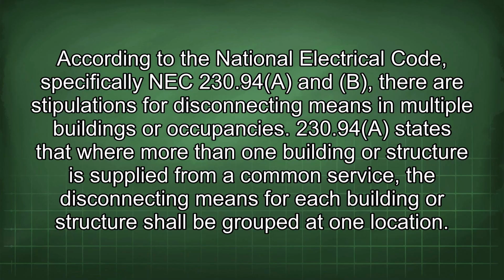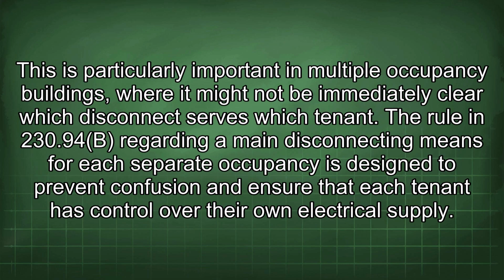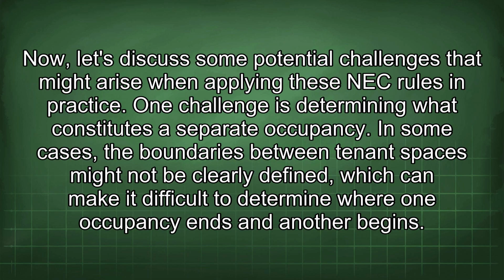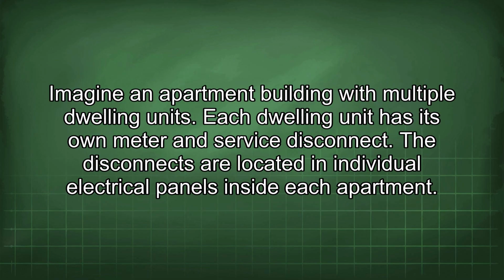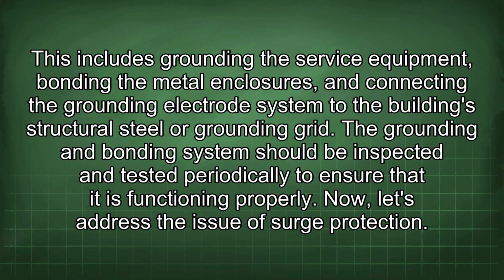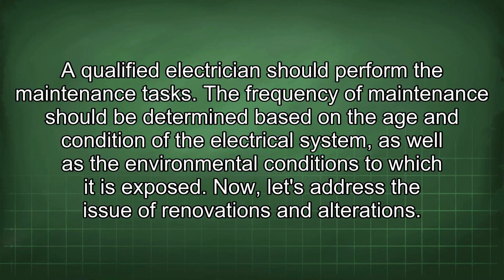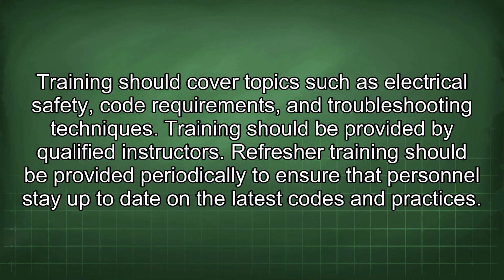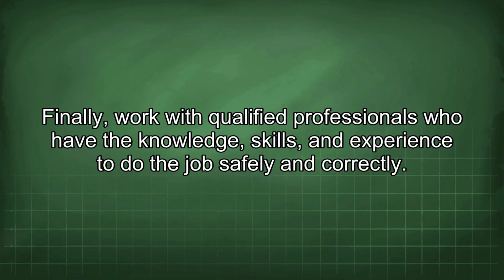NEC Compliance for Multiple Occupancy Buildings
This video explains NEC requirements for service disconnects in multiple occupancy buildings. We examine NEC article 230.94(A) and (B) to determine code compliance. Learn if your disconnects need to be outside.